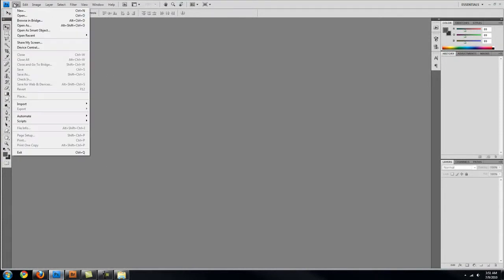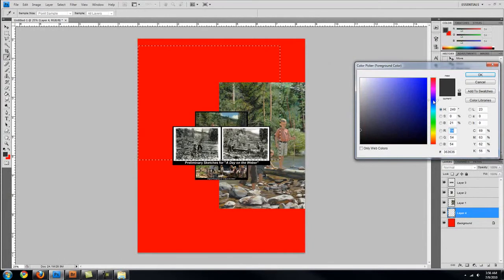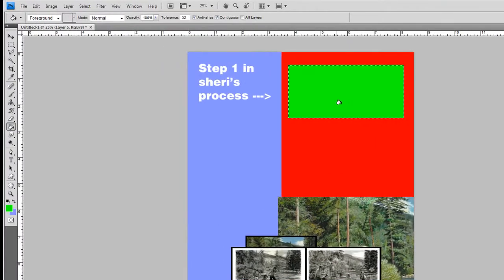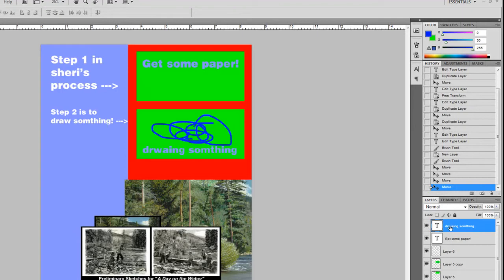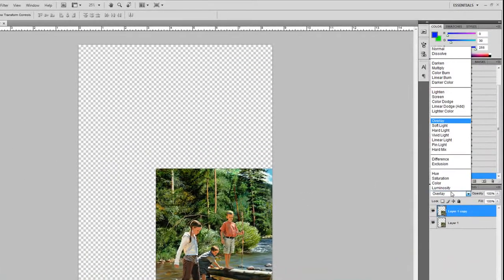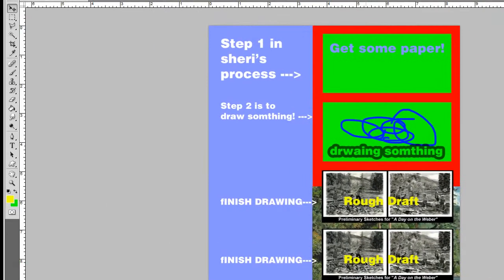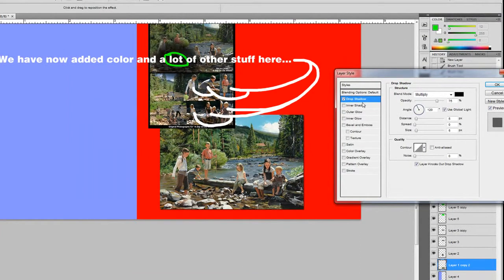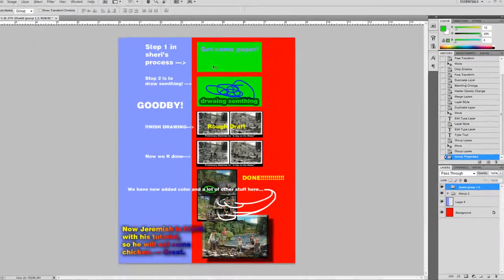How to start using Photoshop. (For my mother, and yours)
Note: I use colorful language. That said, I made this for my mother who is an art professor. She is NOT a computer person, at all, and she can now use Photoshop well enough to make presentations, create books and make .edu material. I have given this to a bunch of similar people, and they have encouraged me to put it up here, so here ya' go.